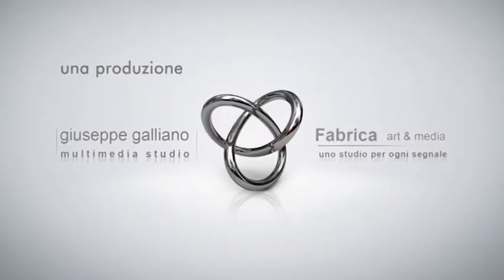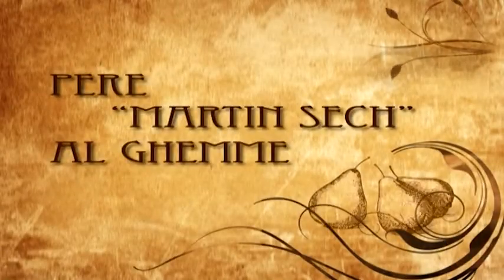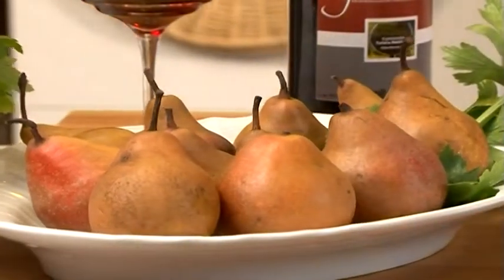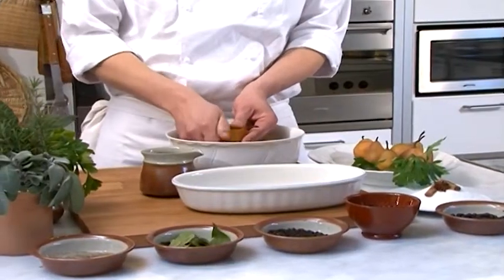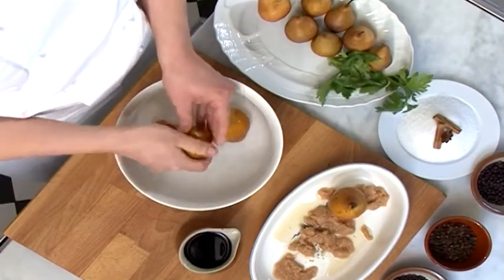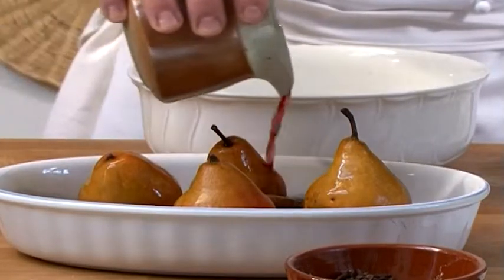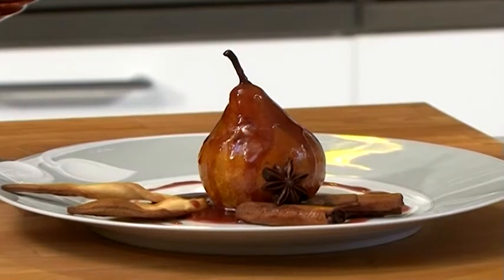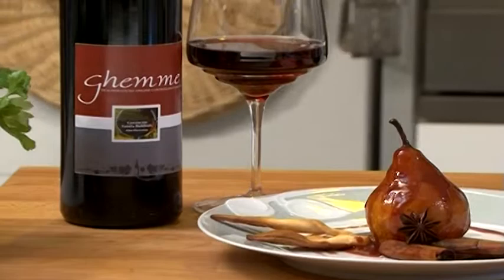gusto che resta dolci pere martin FRA